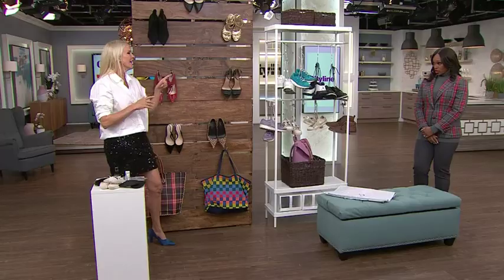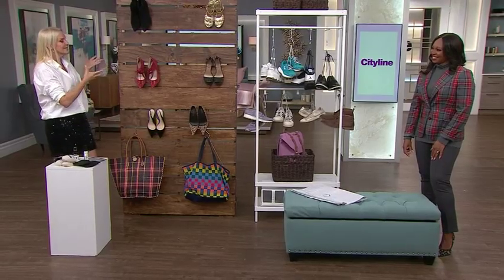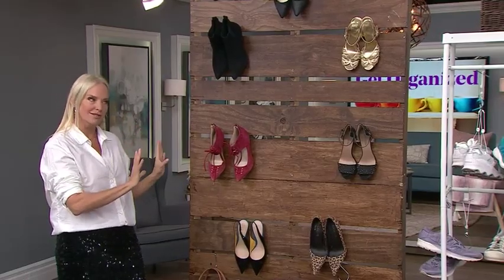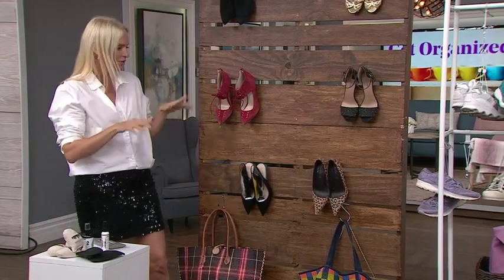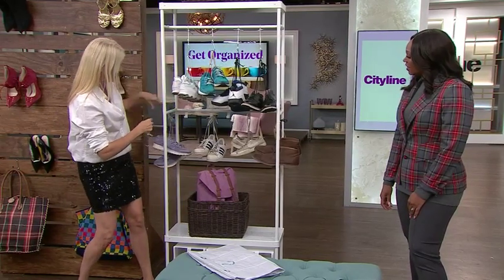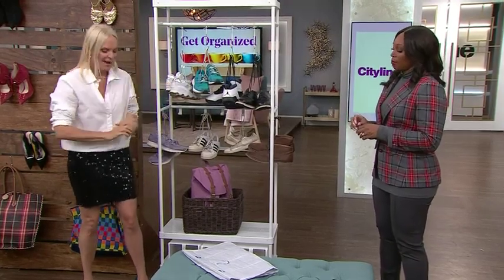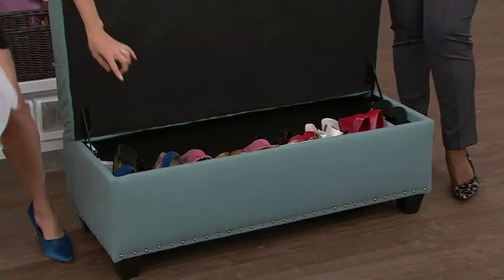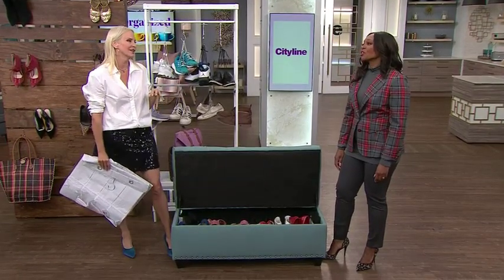4 ways to display your shoes so they're pretty and accessible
Julia Grieve shares with you the most creative ways to store your shoes at home. From an entryway wooden display to a bedroom solution that takes them out of sight, Julia has your shoe storage hacks to keep you organized.